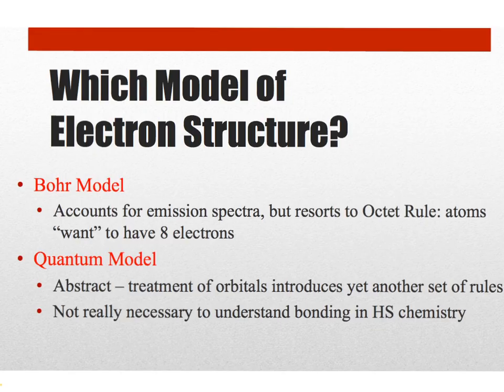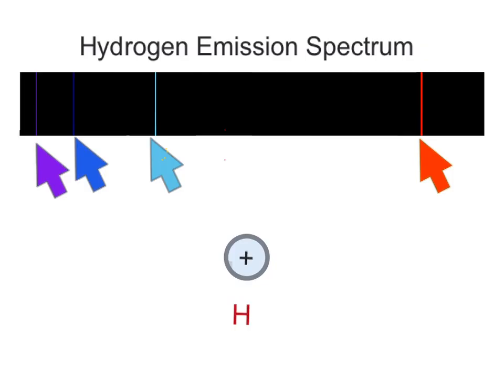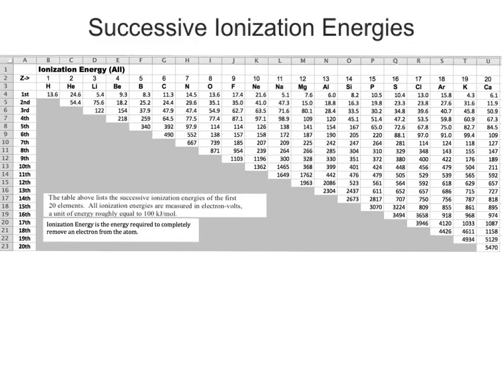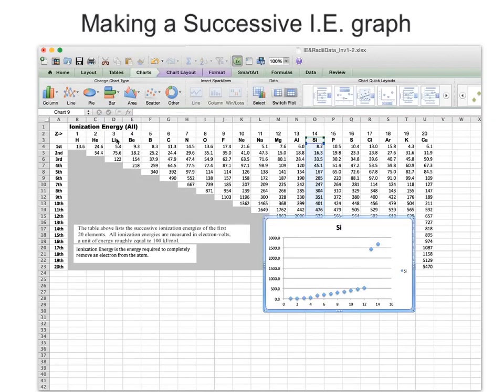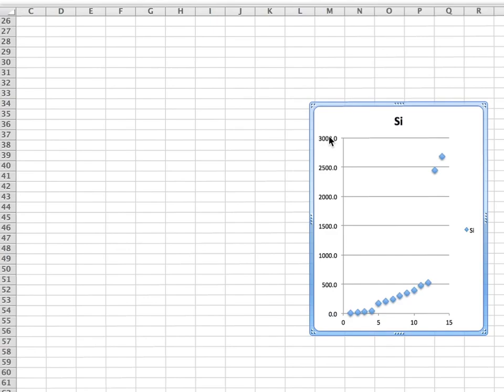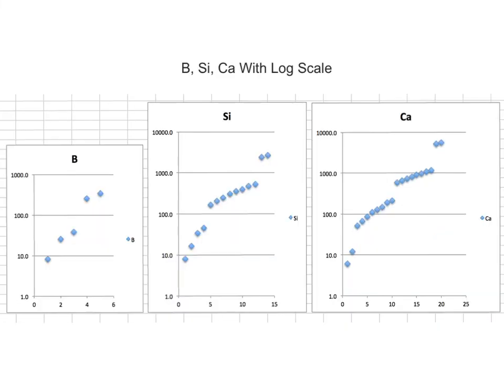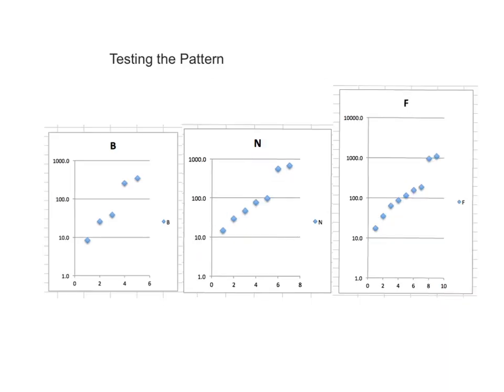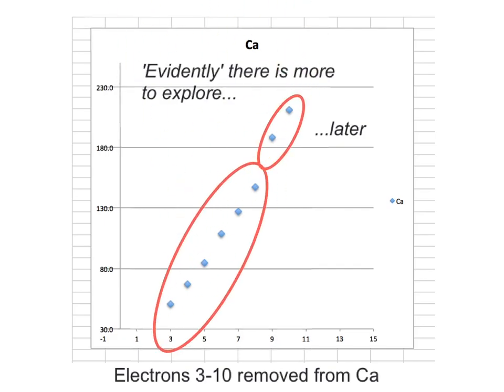Unit 11 - Successive Ionization Energies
Unit 11, Investigation 1 - Successive Ionization Energies:  Laying the foundation for a model of electrons in the atom with Brenda Royce (2017)